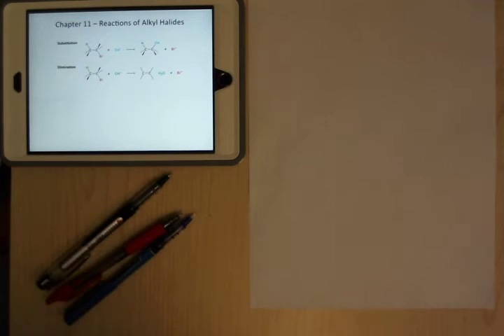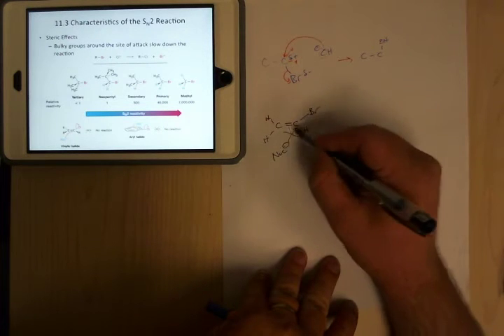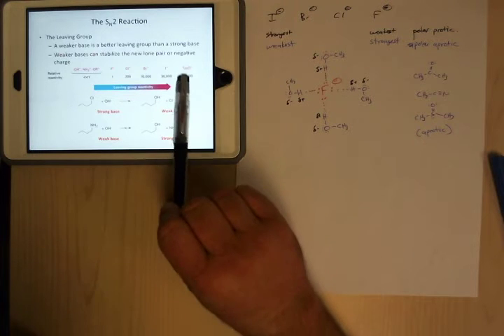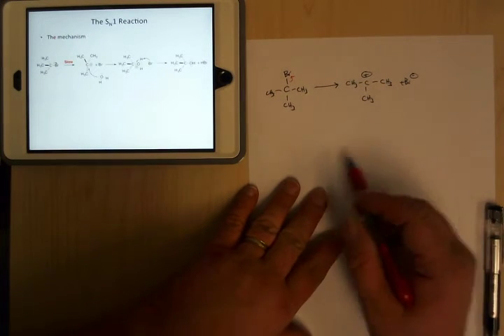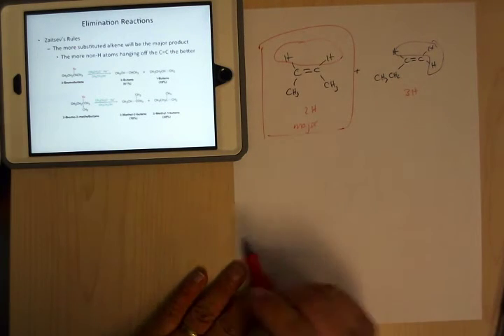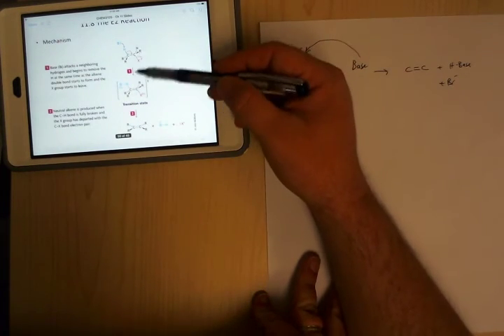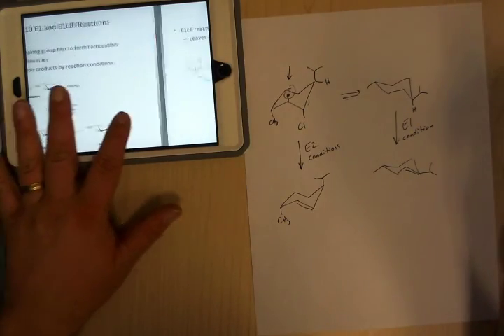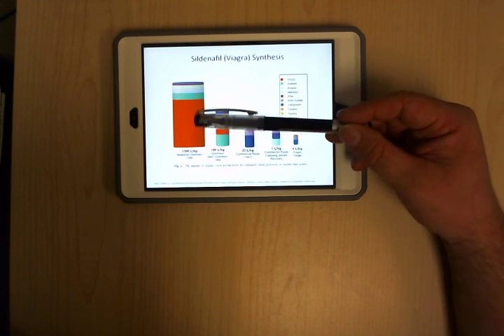CHEM3120 - Organic Chemistry 2 - Chapter 11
Organic Chemistry 2; Nucleophilic substitution reactions; Elimination reactions; Sn1, Sn2, E1, E2, E1cB reactions